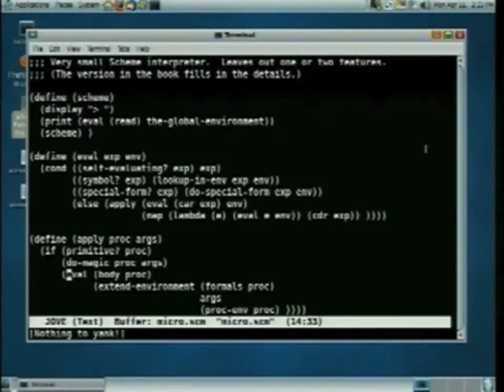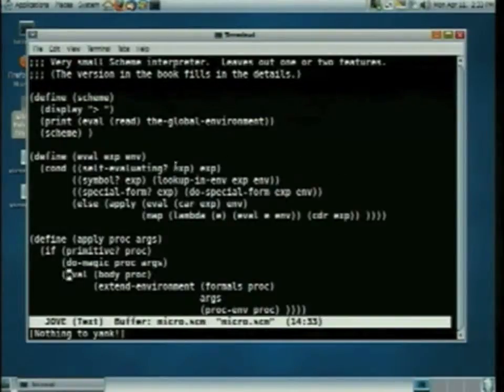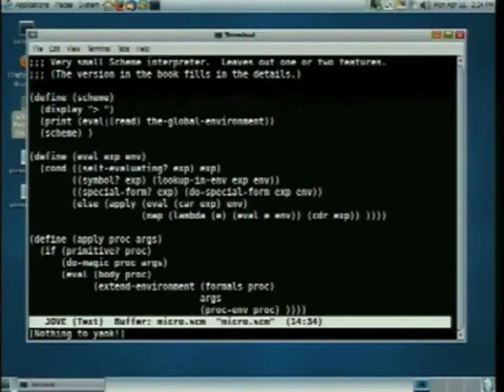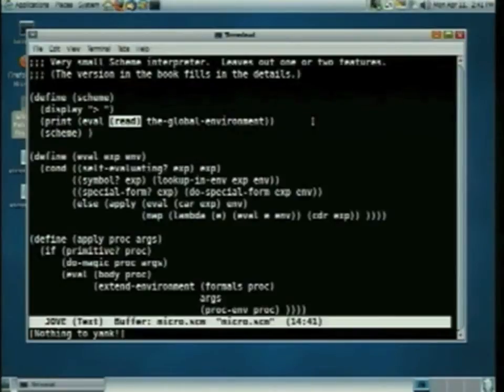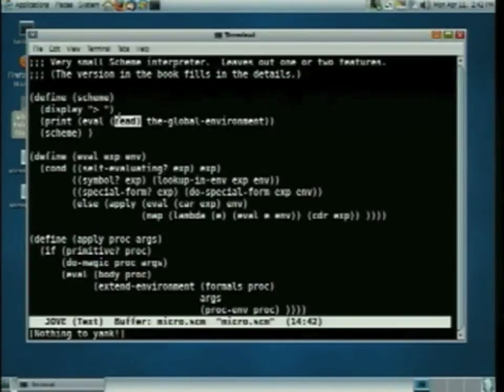s103cs61aL36p4 Part 4 of edited version of UCB CS61A Lecture 36; Apr 2011